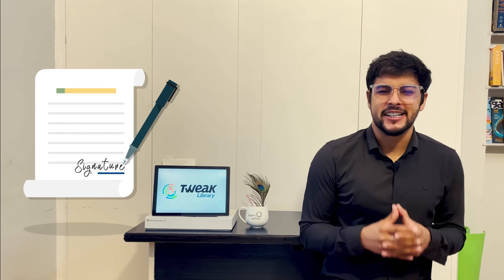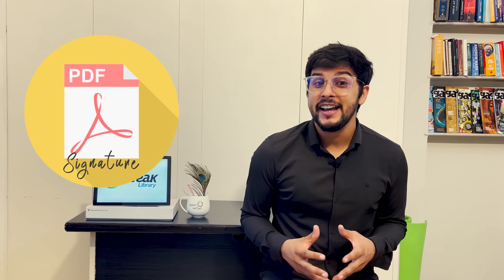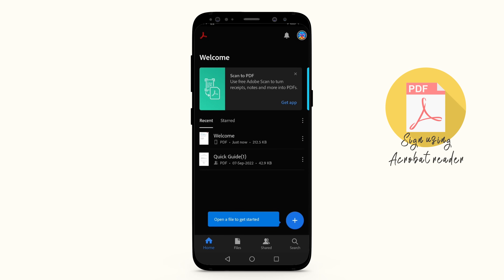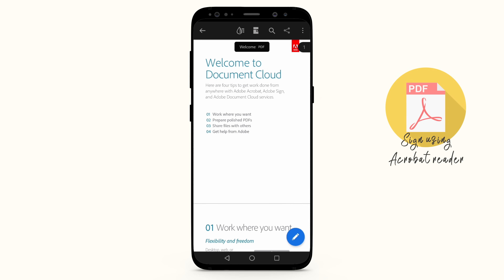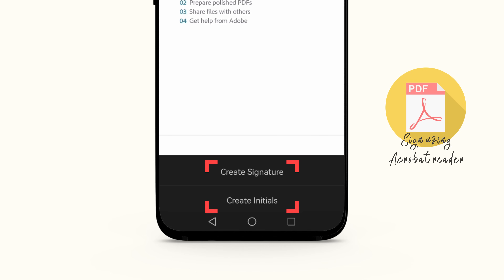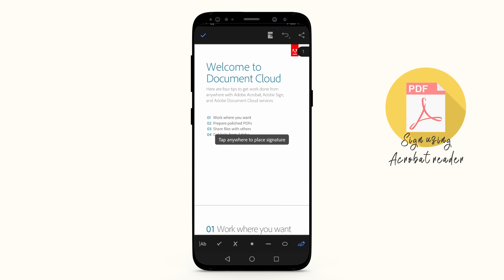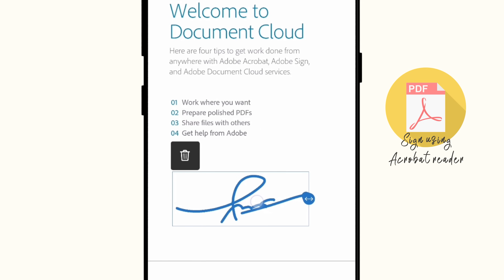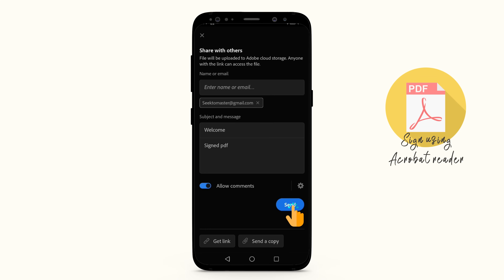How To Digital Signature in PDF With Mobile | Sign PDF on Android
In our digital world, it's ironic that PDFs can so often force us back into the real world.

All too often, when you need to sign a PDF, you're forced to physically print out the file, sign it with a pen, and scan it back onto your computer again. It's a waste of time, paper, and ink.

Luckily, in recent years a whole host of PDF signing apps have hit the scene, which let you easily sign PDF documents right from your devices.

And if you own an Android phone or tablet, one of the best signing apps — Adobe Reader — is available for free.

Here's how to sign a PDF on your Android devices.